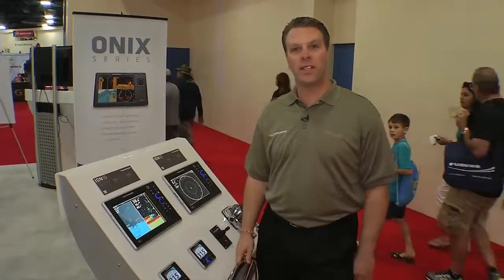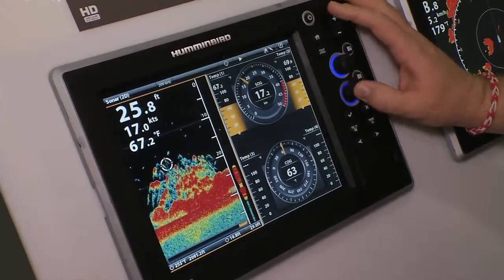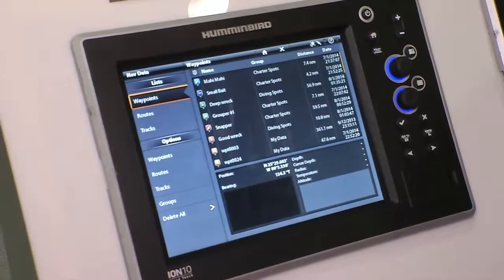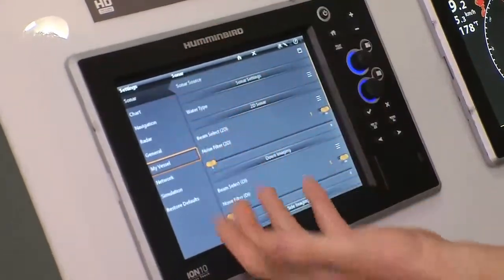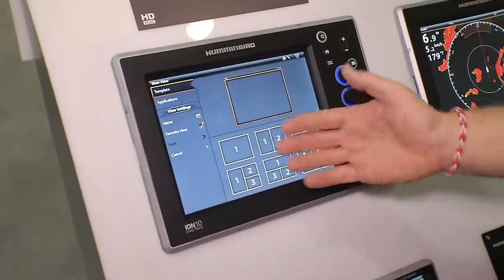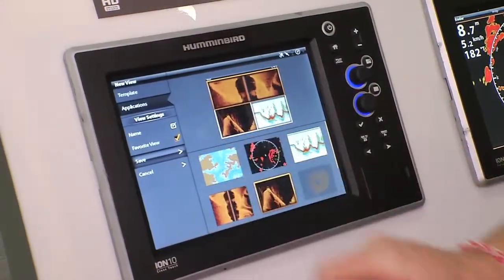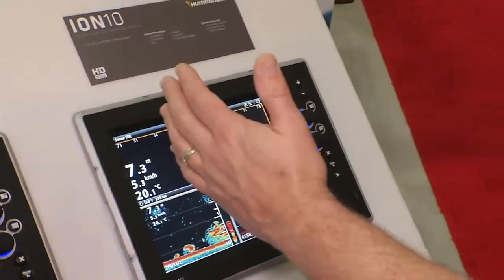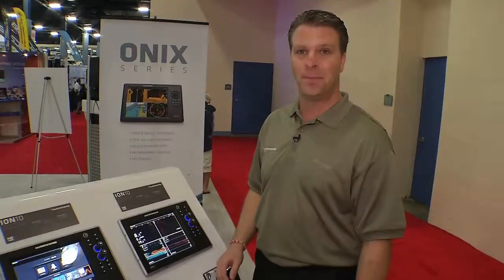Humminbird Ion - Sportsman's Adventures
Humminbird's Jeff Kolodzinski gives tips for Humminbird's Ion.